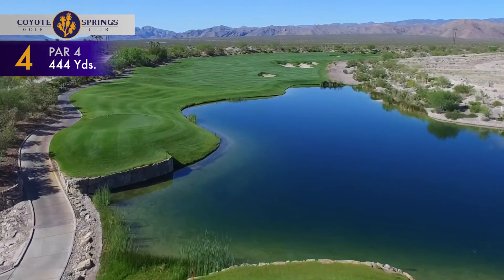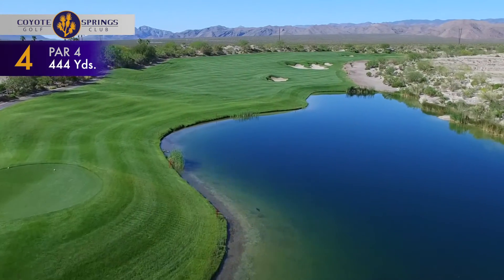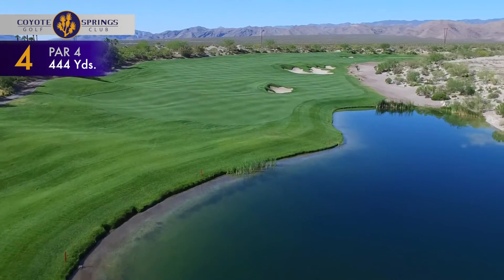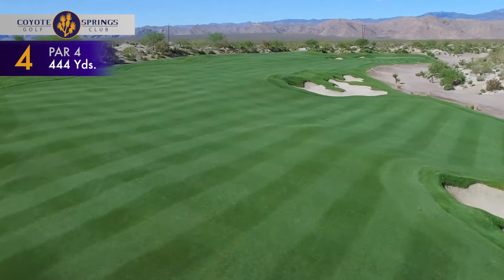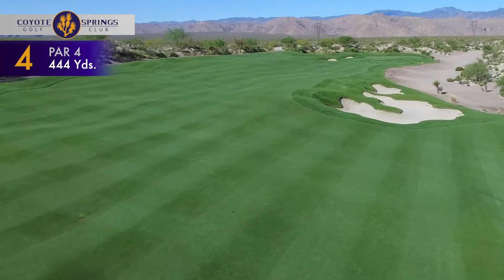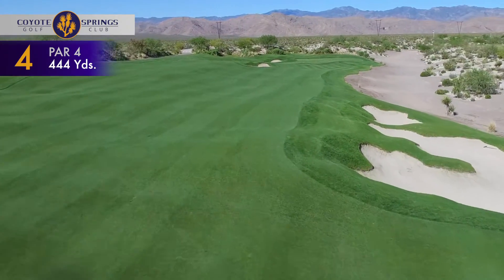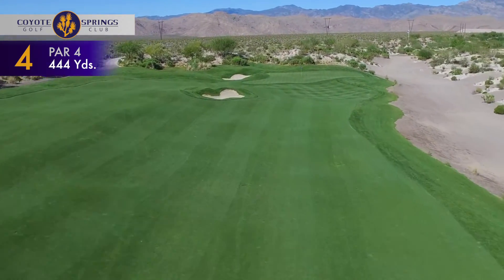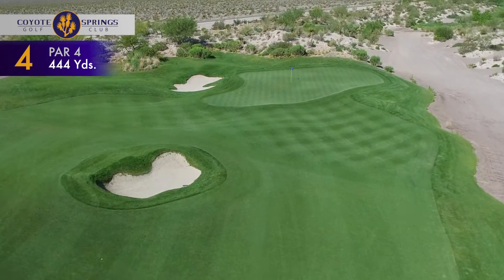Coyote Springs Golf Club Flyover Hole 4